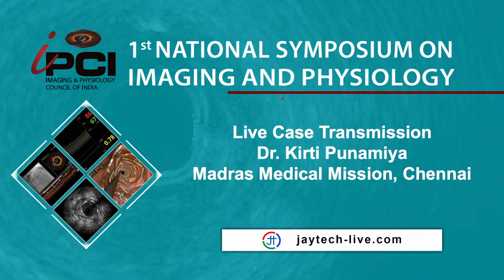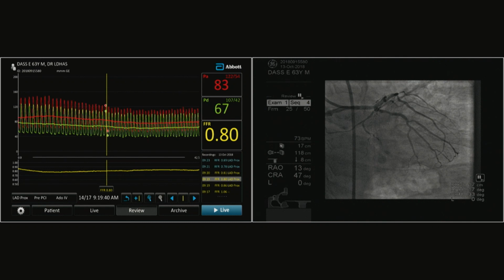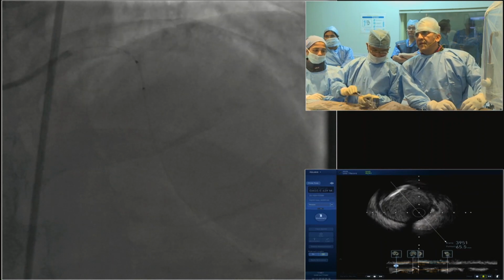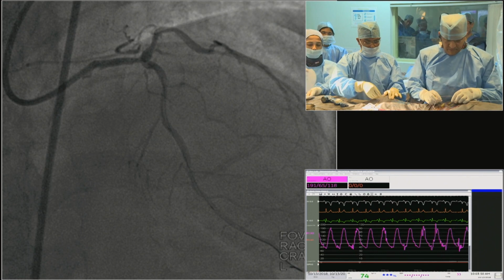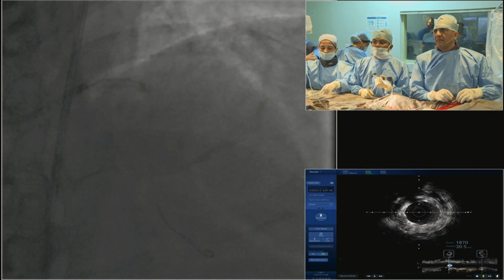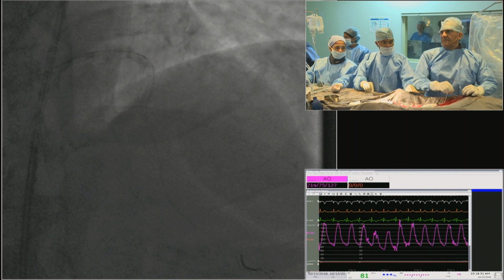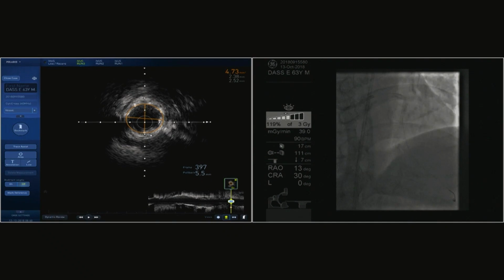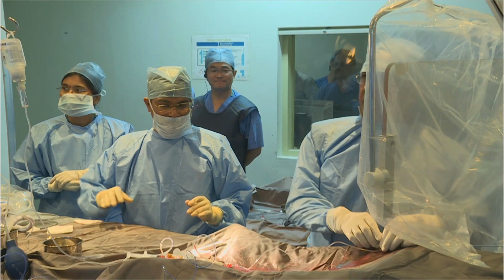IPCI 2018 - Live Case TX - Dr. Kirti Punamiya, Madras Medical Mission, Chennai